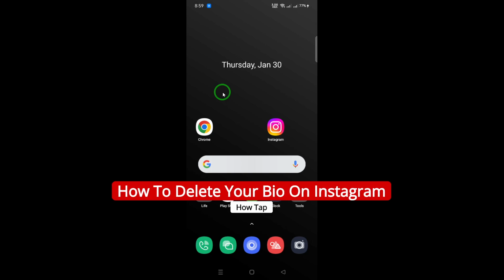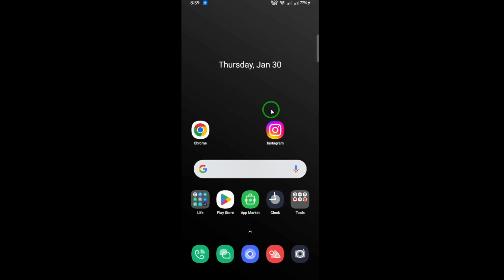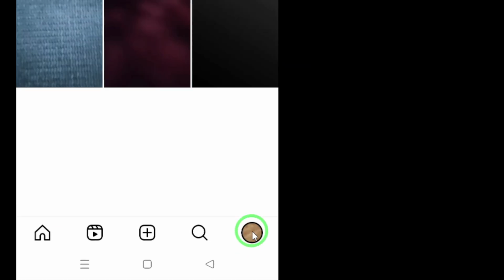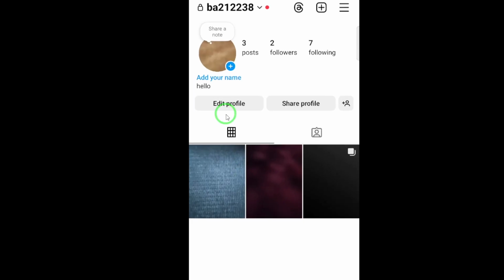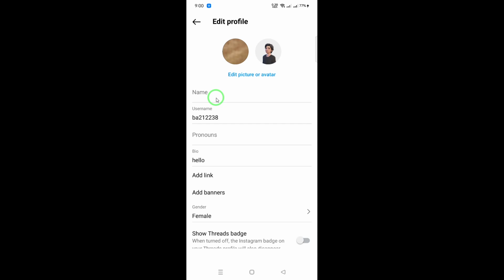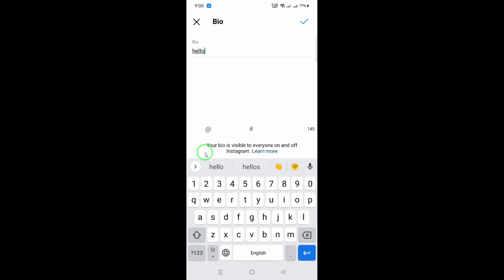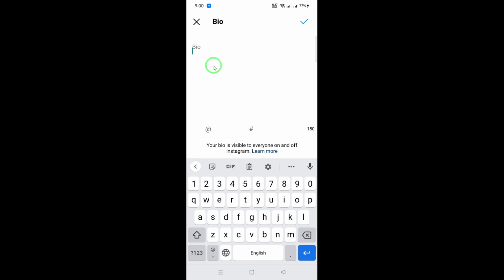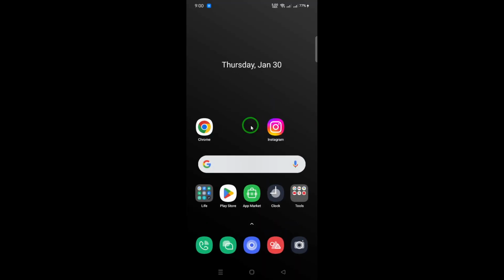How To Delete Your Bio On Instagram (Updated)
Learn how to easily delete your bio on Instagram with this updated guide. Follow these simple steps to refresh your profile and remove any unwanted information.

1. Open Instagram app

2. Click on your profile at the bottom right corner

3. Click on Edit profile

4. Click on Bio, select it and delete

5. Click Done

Chapters:
00:00 Intro
00:12 Soultion
01:05 Outro